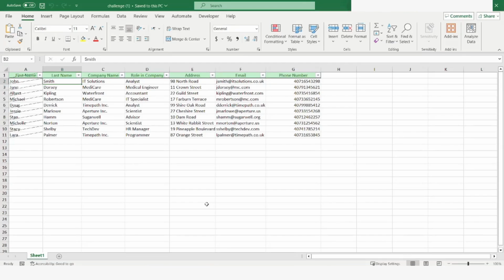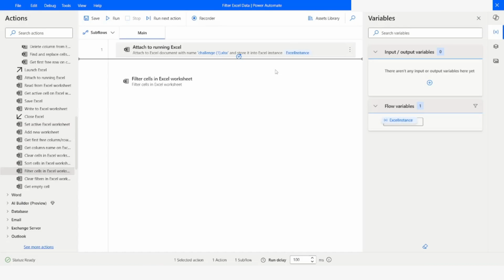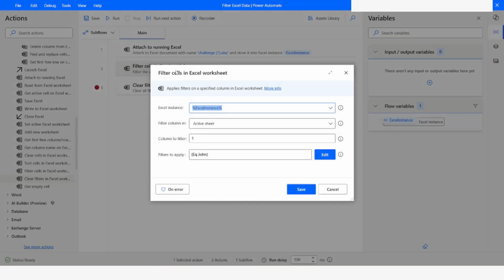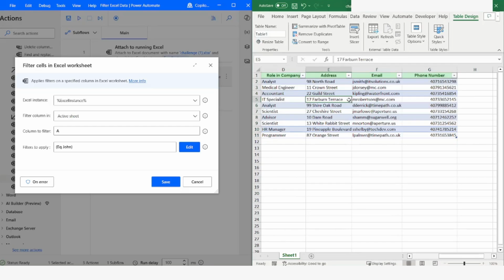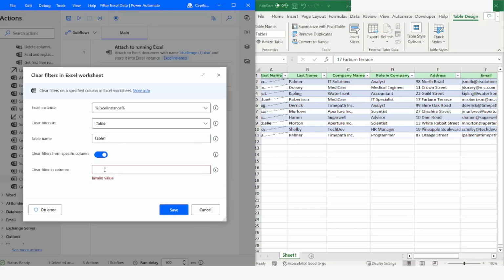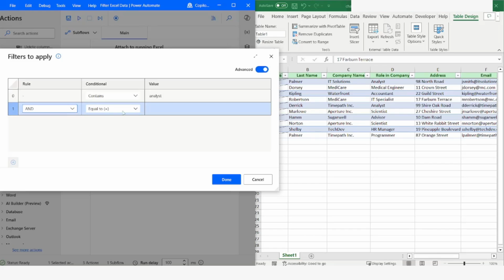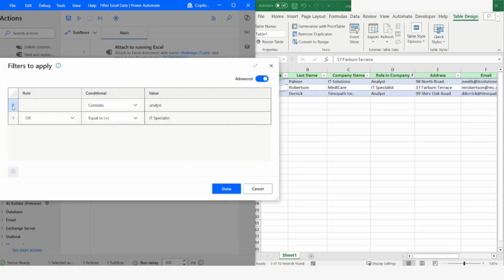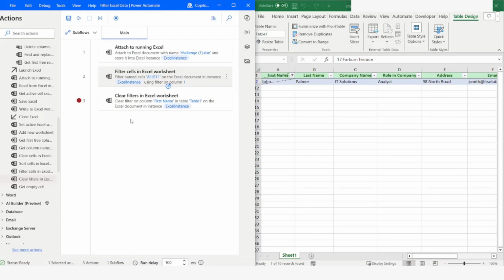Filter Cells And Clear Filter Action In Power Automate Desktop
In this Video, you will learn about how to use module in python script action in Power Automate desktop flows. Please watch this video till the end to understand it complete.